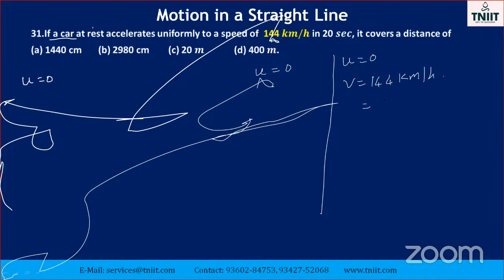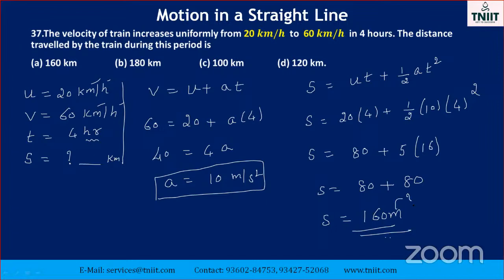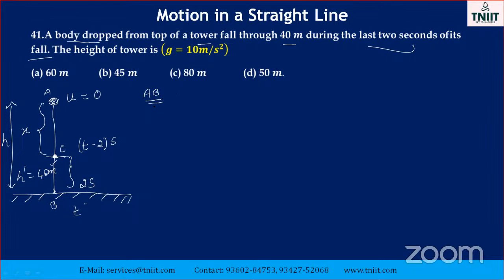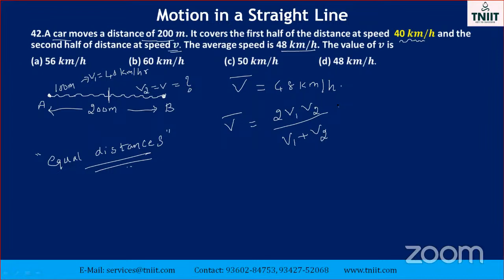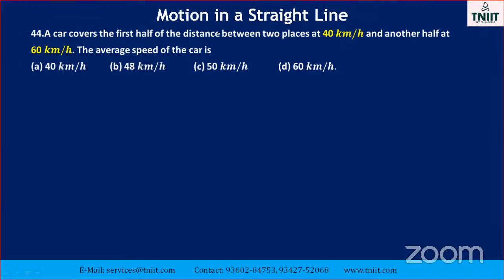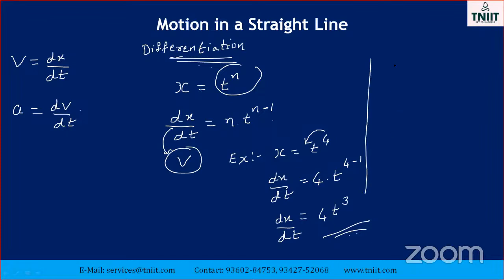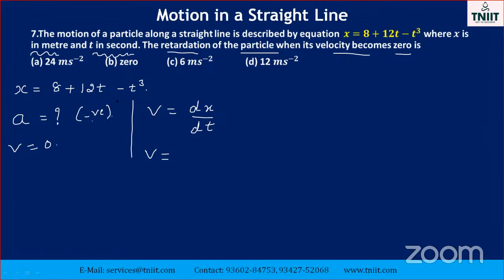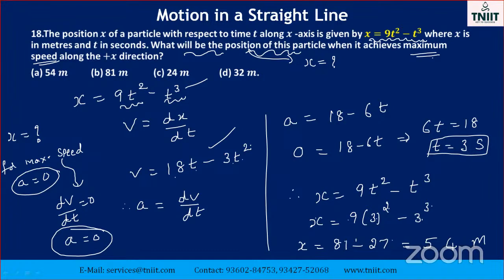TNIIT Free Live Classes | Motion in a Straight Line#5- Numericals | NEET 2023 | Physics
Topic :Motion in a straight line
Subject: Physics
Faculty: Mr.Yogesh
Lecture details:Discussion on MCQ,Numericals